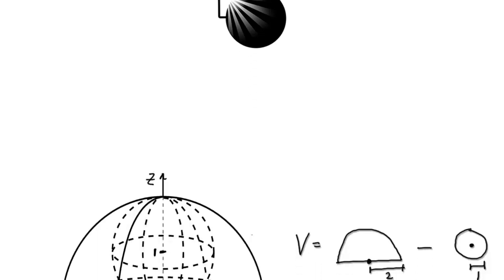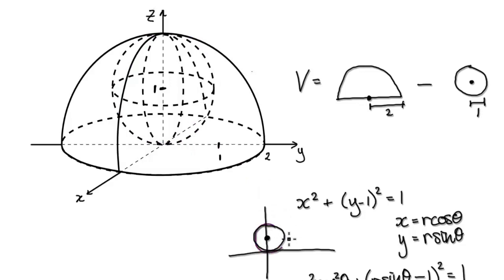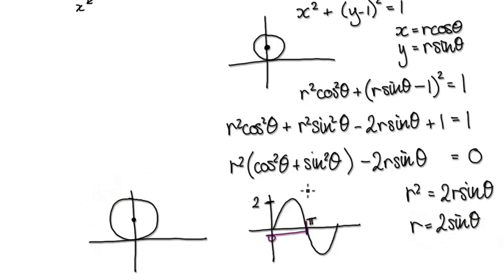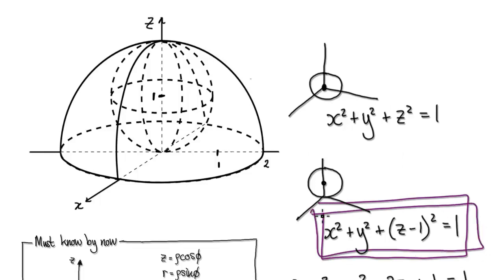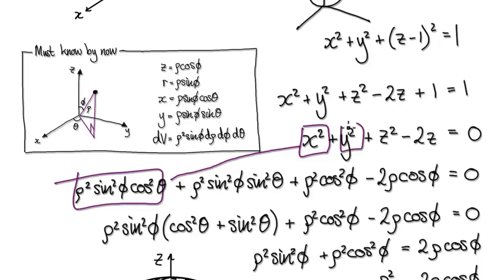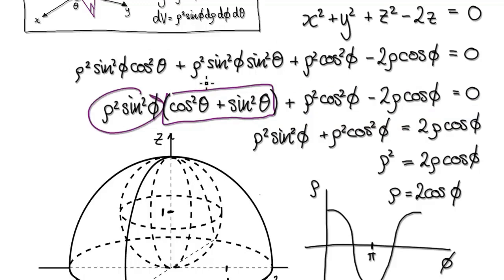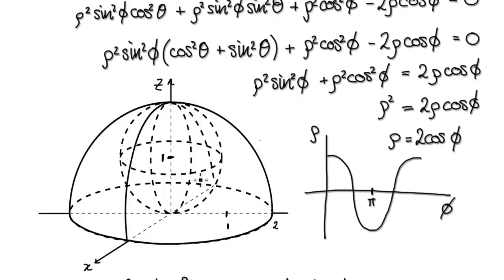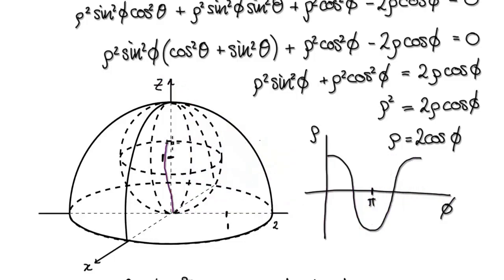Video3231 - Triple Integrals in Spherical Coordinates - Part1/2